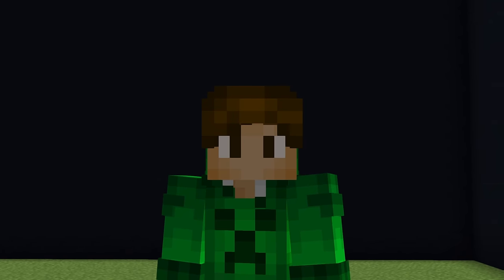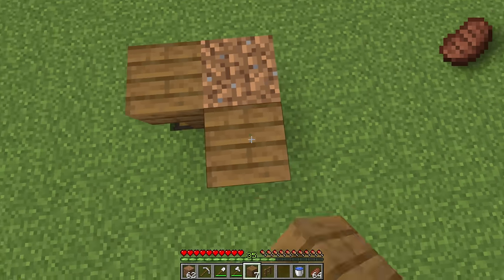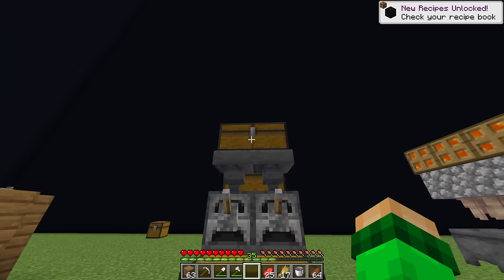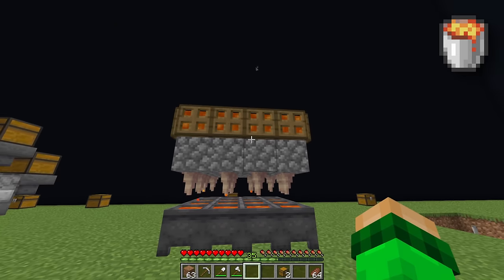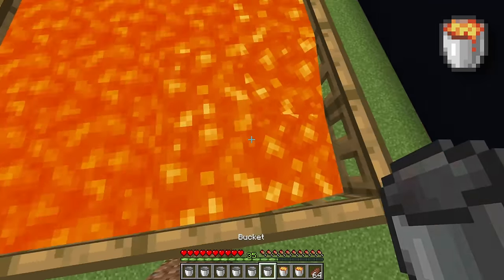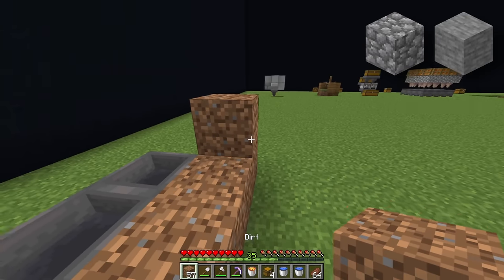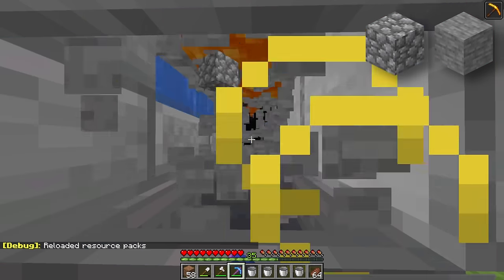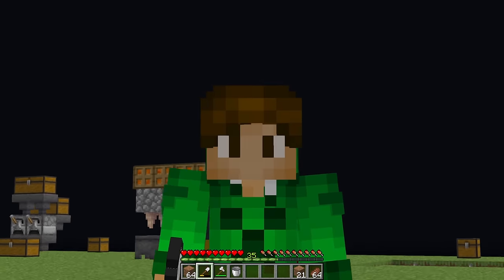5 MUST-HAVE Starter Farms for Minecraft 1.21!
Every Minecraft world should have THESE 5 FARMS. You can build all of these in the first 3 days of your survival world, and you'll never run out of food, fuel, xp or building materials AGAIN!❤️
🎥 My Gear ⚒️

🎵 Music 🎶

🔎 Tags 🔍

How to build a mob xp farm in Minecraft 1.21, the 1.21 Tricky Trials update in Minecraft. The best way to get xp in Minecraft 1.21 Java or The best way to get xp in Minecraft 1.21 Bedrock is without a doubt a minceraft 1.21 Mob xp farm java or a minecraft 1.21 Mob xp farm bedrock. WE also build starter farms minecrfat 1.21, and starter farms in minecraft 1.21 starter farms java minecraft starter farms 1.21 java minecrfat bedrock starter farms in minecraft bedrock 1.21 starter farms.